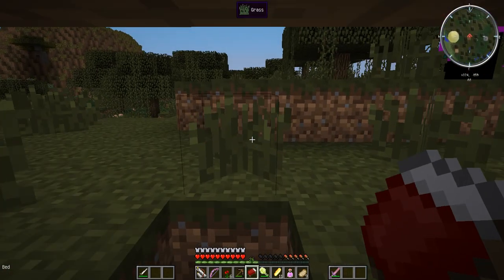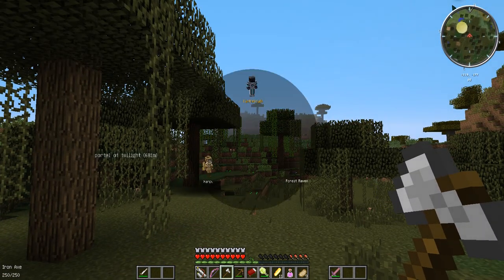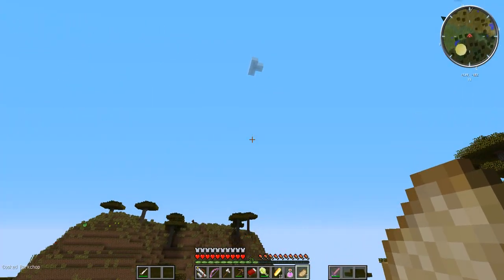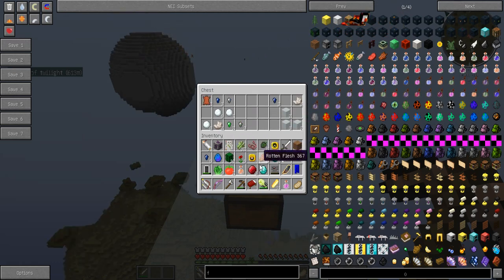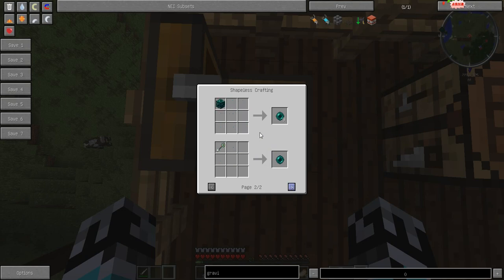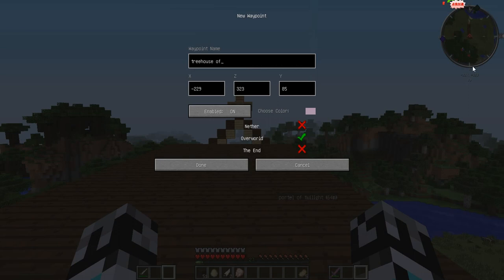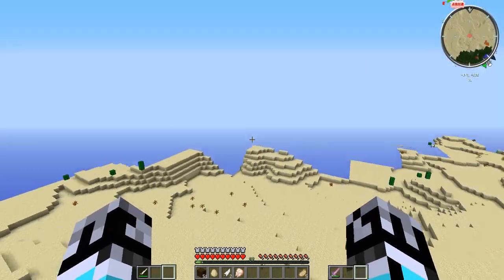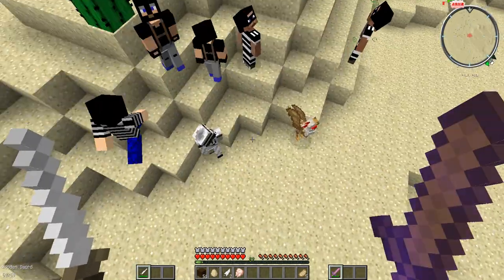minecraft gameplay ep 3 (my 2 episoud tree house)